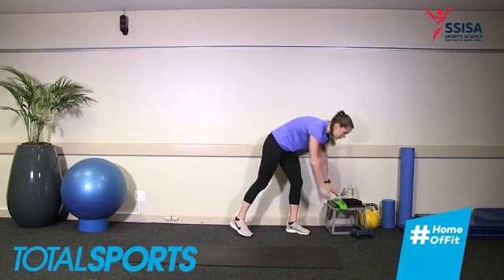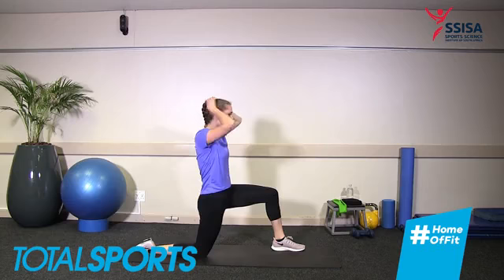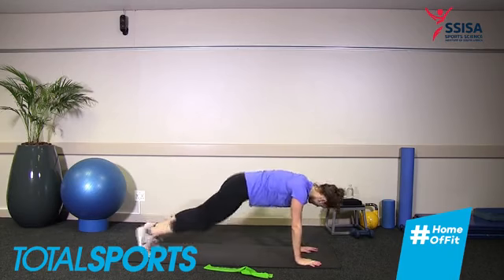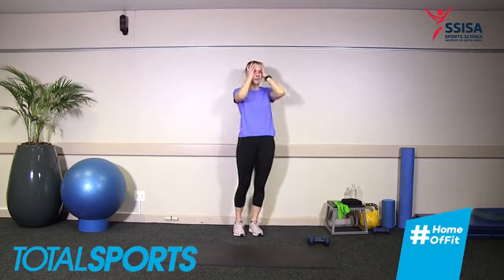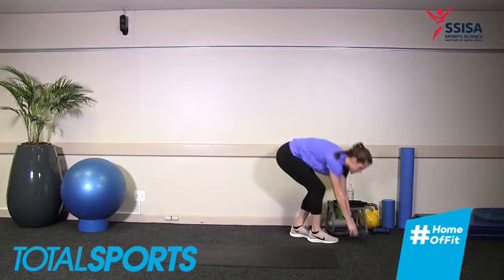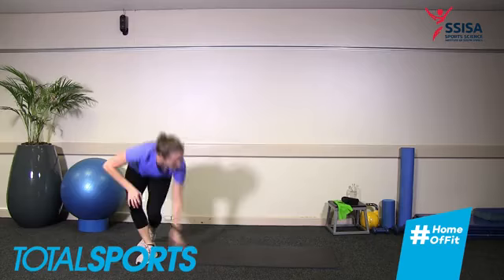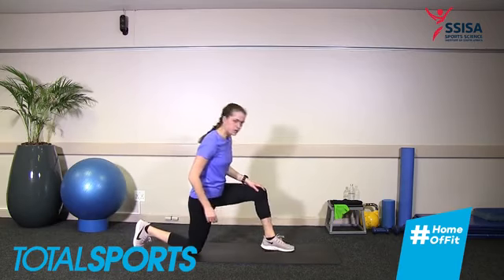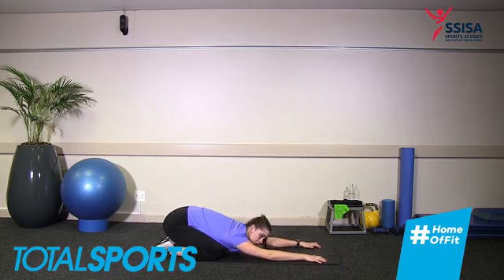HomeOfFit Women's Health & Fitness Workout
Regular exercise provides a great array of health benefits, including lowering blood pressure, reducing cholesterol and cardiovascular disease, preventing diabetes, improving mood and cognitive function.

Join Sports Science Institute & Totalsports for this workout.